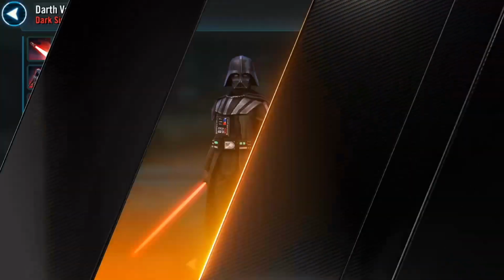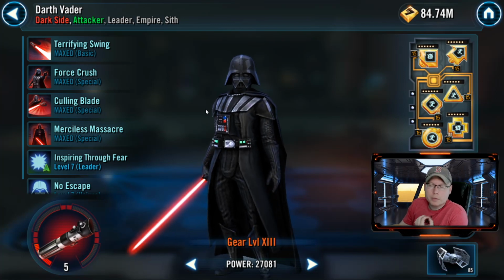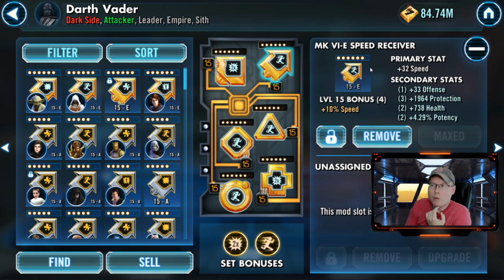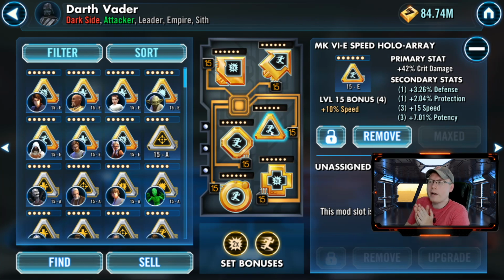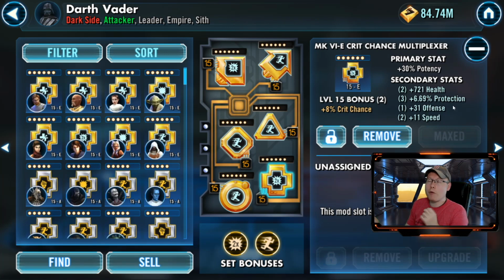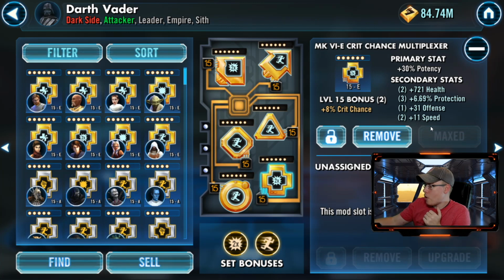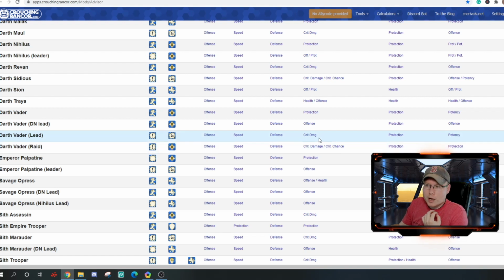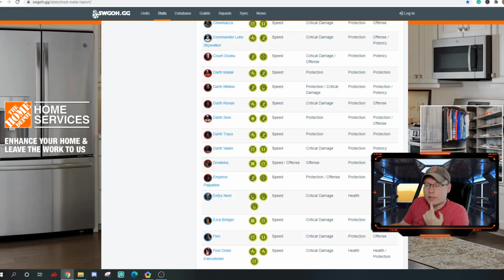Darth Vader Mod Guide - SWGOH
With the recent Vader rework, I wanted to show you guys how I have my mods set up for this awesome character!